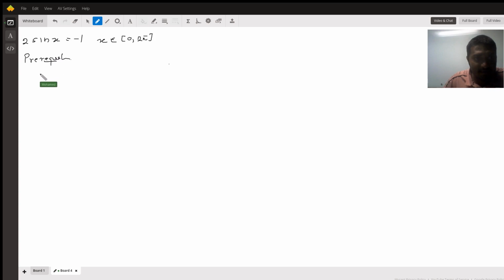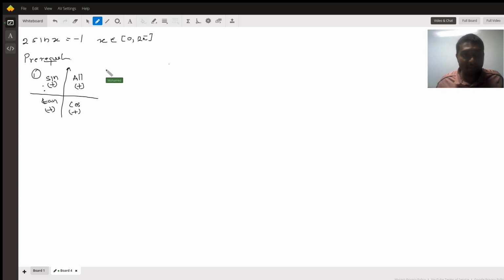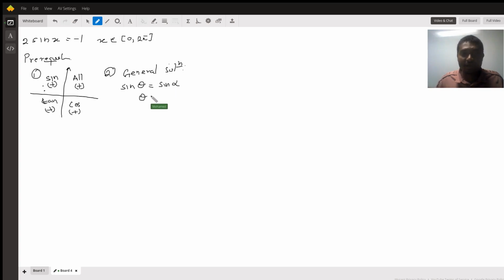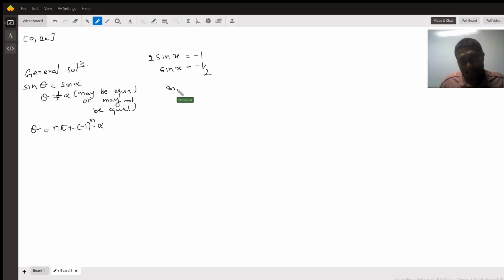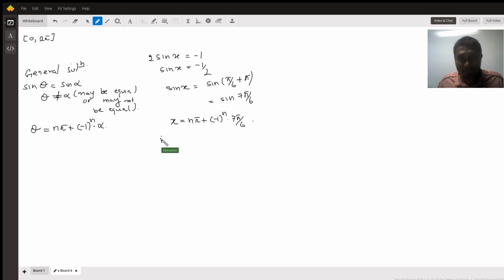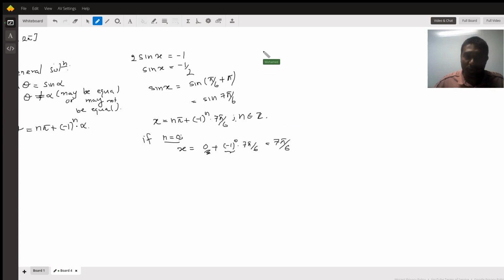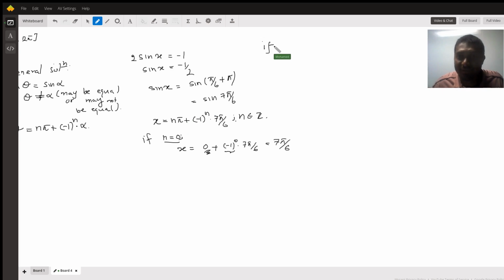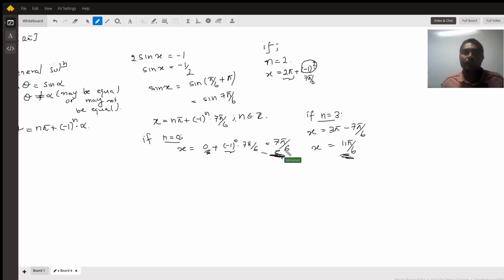the solution for 2sinx = -1 over the rang eof 0 to 2pi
Question: Trigonometry|Please help!
Solve 2sin x = -1 over [0, 2pi]Anyone that is able to guide me through the steps of this problem would be much appreciated!

Answered By:

Mohamed M.
Experienced Undergrad teacher in Algebra, calculus trigonometry

Written Explanation:

there is a couple of pre requisites to solve this problem1) knowing the Nature of the sign of the trigonometric functions2) General solutionshaving a solid understanding in these two will make this problem way to easy